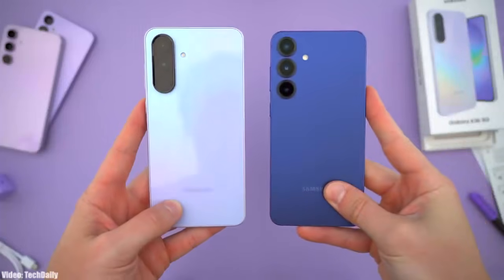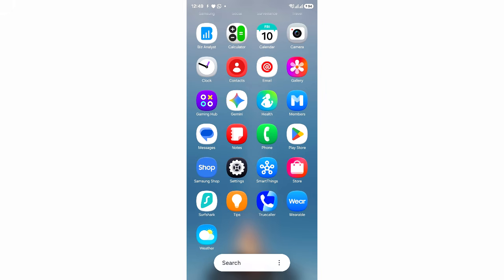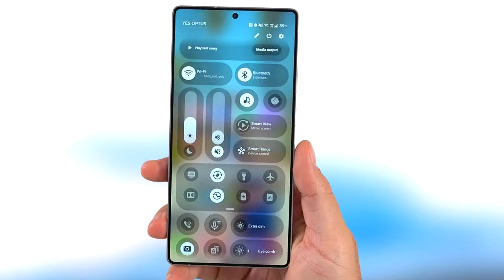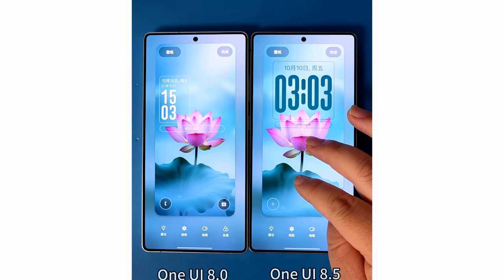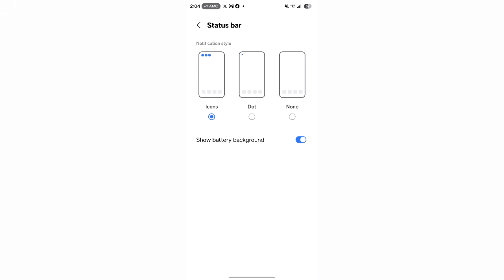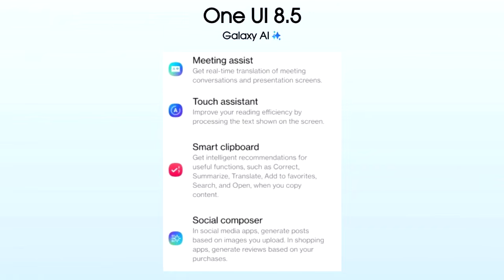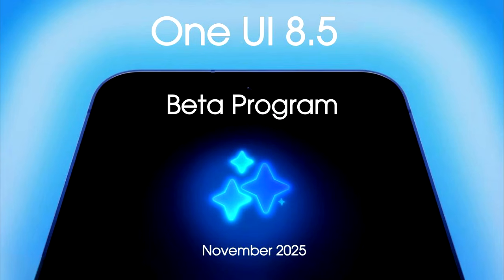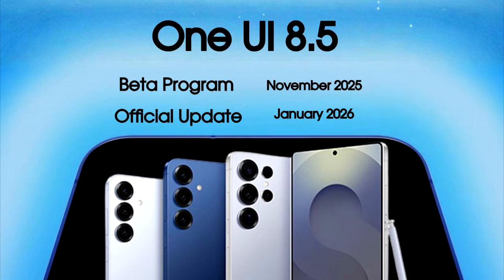Samsung Galaxy A36 One UI 8.5 - Release Date & Features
Wireless Earbuds